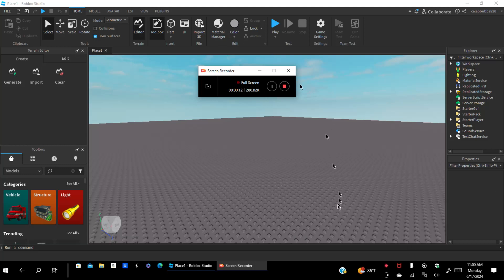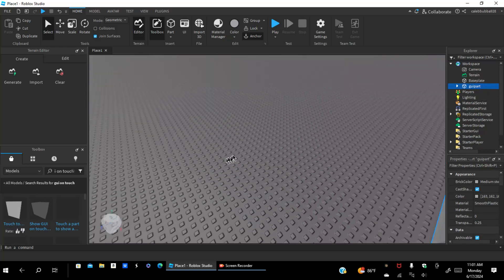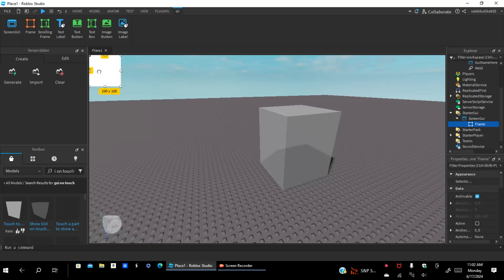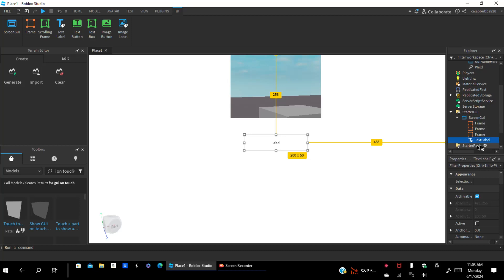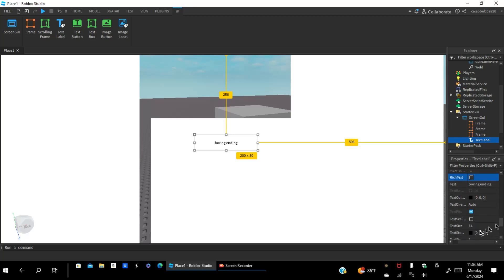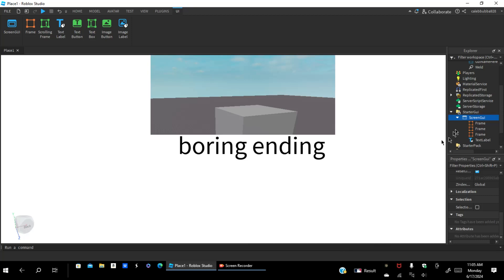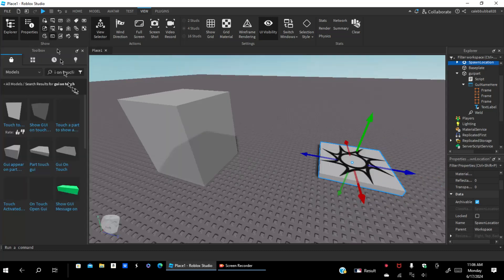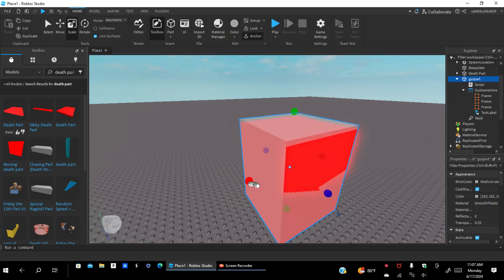How to make epic roblox endings! Roblox Studio tutorial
Haveyou ever seen a game with tons of endings and you just cant find a video? This is perfect for you! In this video you will discover how to make your very own ending when touched part!